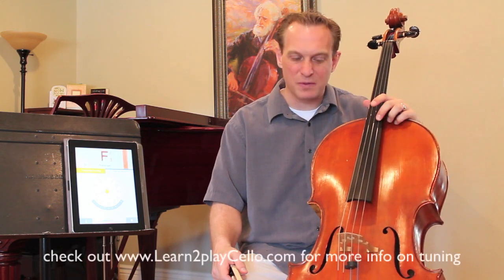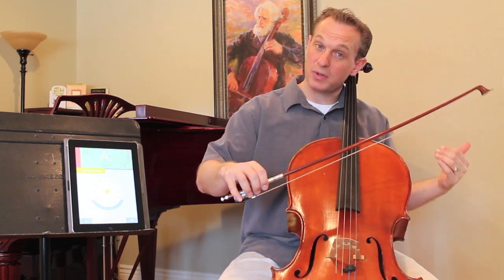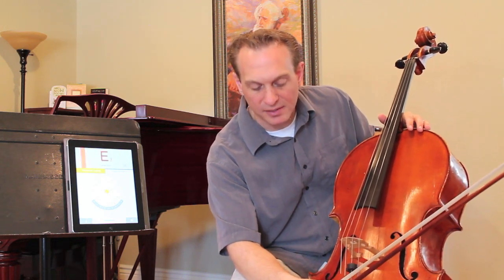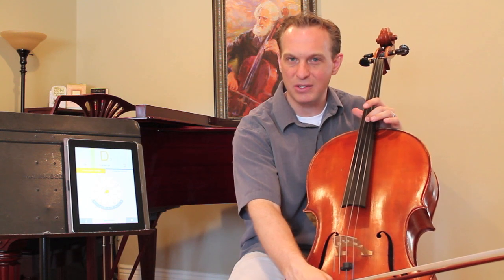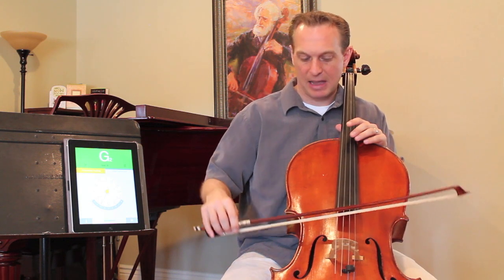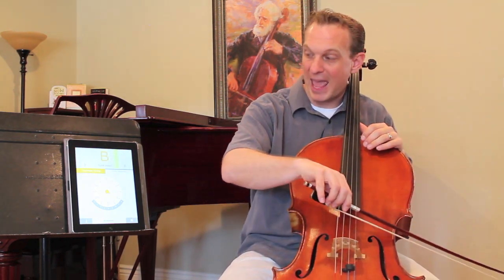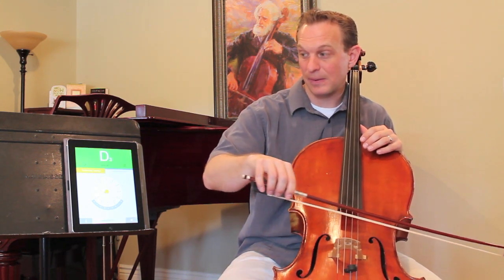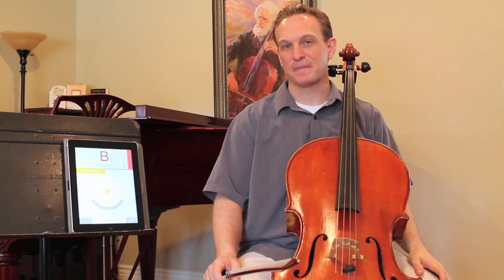Cello Instruction with Kayson Brown: How to tune a cello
Learn to tune your cello!

This is one of the first videos in my series on beginning cello. There are more videos on my channel and information on my website to help you hit the ground running with your cello!

Cello is the MOST BEAUTIFUL instrument on earth - ENJOY!!!